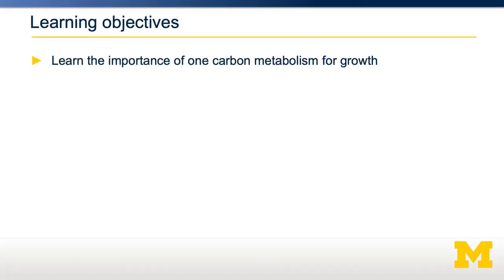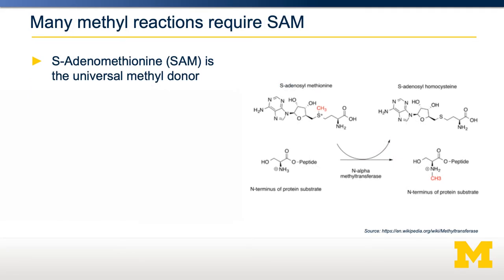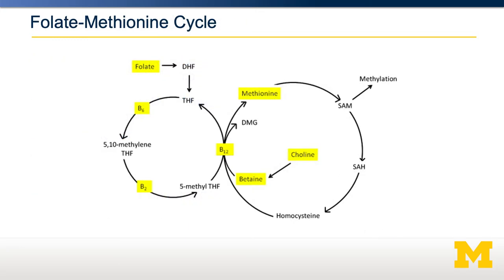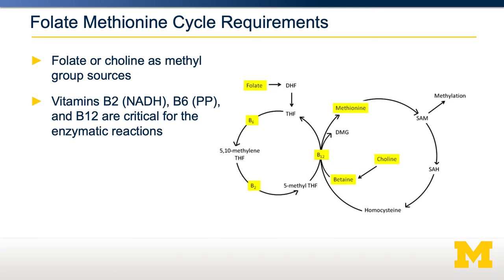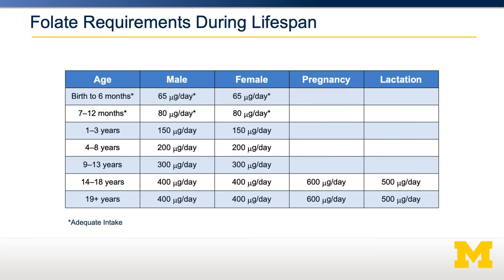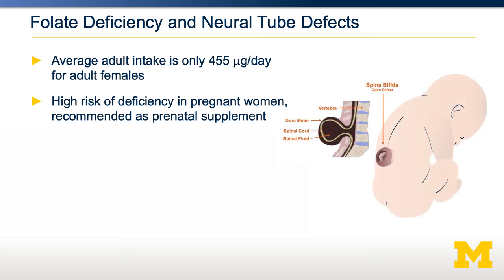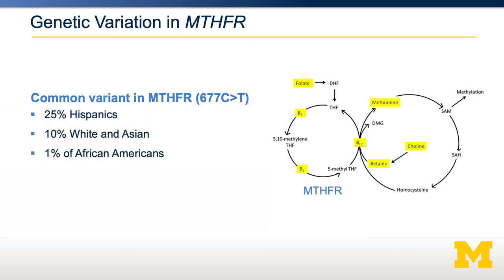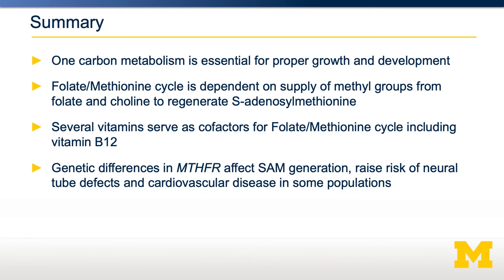Choline, Folate, B12 and One Carbon Metabolism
Methylation reactions are critical for growth, development and overall health.  In this video we will talk about how certain micronutrients support methylation via a process known as one carbon metabolism